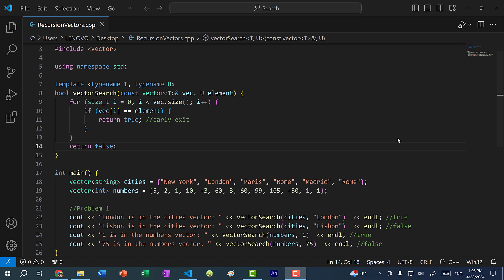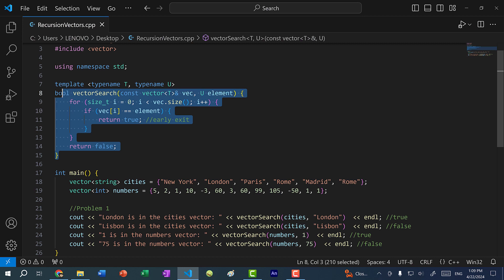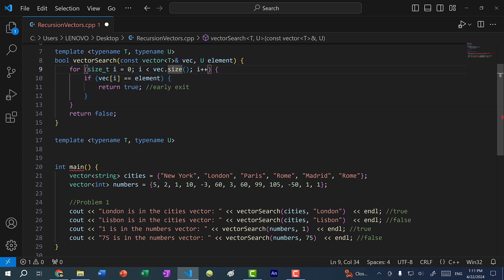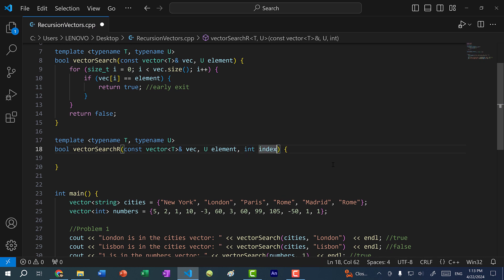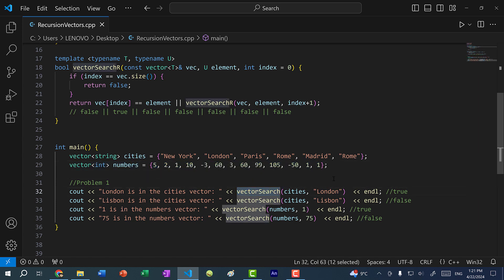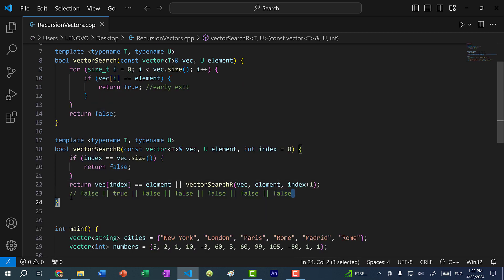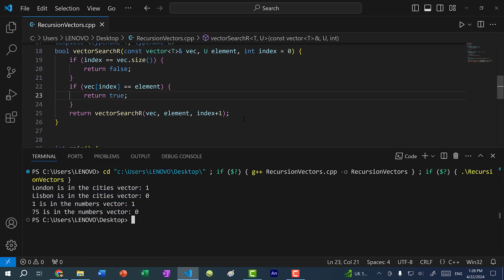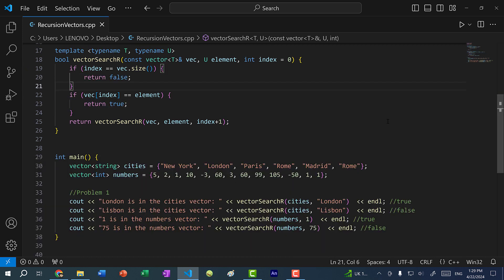C++ Recursion with Vectors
Recursion and Recursive Functions in C++. Recursive function is a function that calls itself. In this video we will go over how to traverse through a vector in a recursive function. First we would need a base case which is usually when the index reaches out of bounds (index == size). Then we need to create a recursive step which is the index. With each recursive call, we pass index + 1, which increments the index towards the base case (index == size).